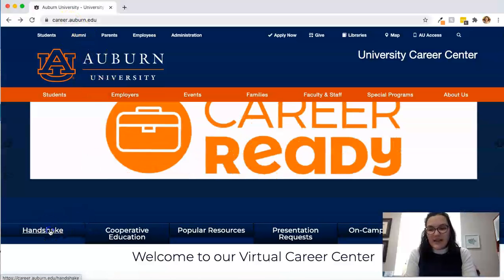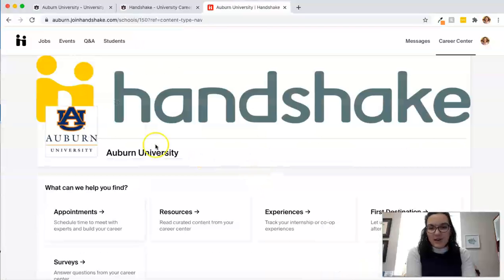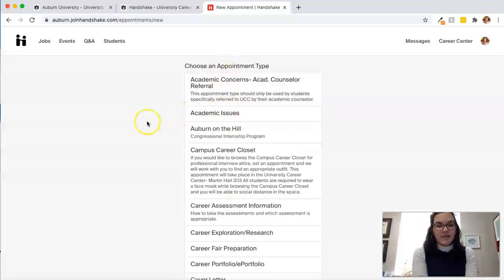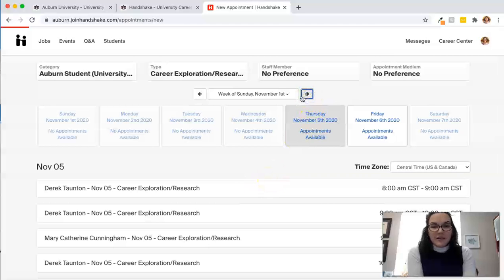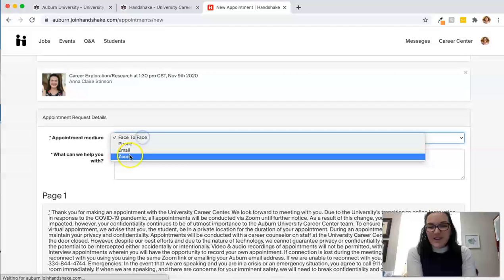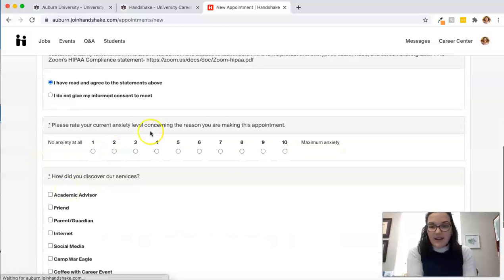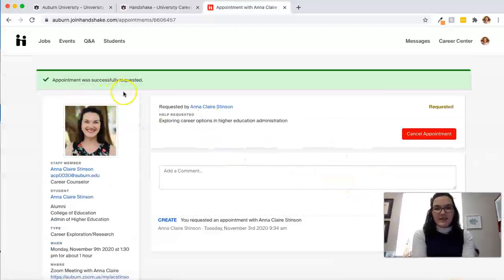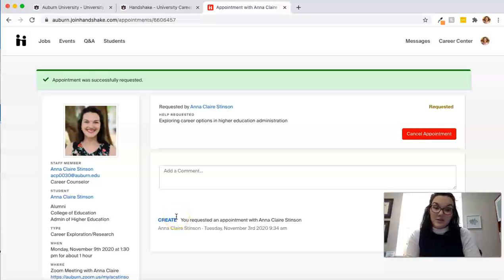Scheduling Appointments- Quick Tip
Learn how to make an appointment with a career counselor in the University Career Center.